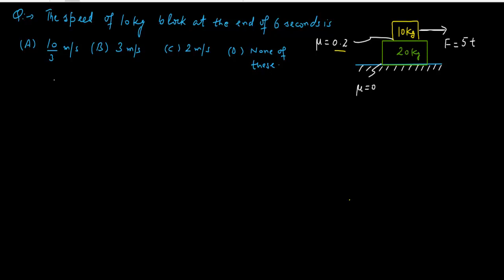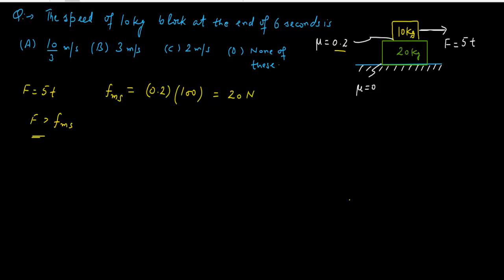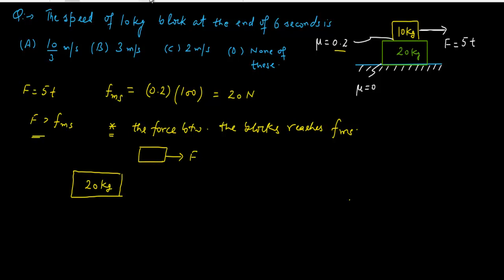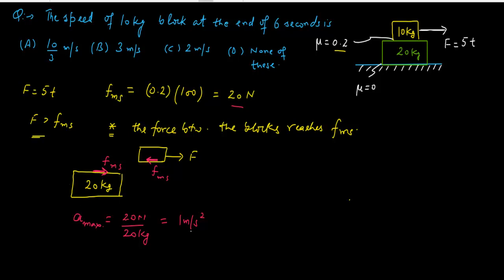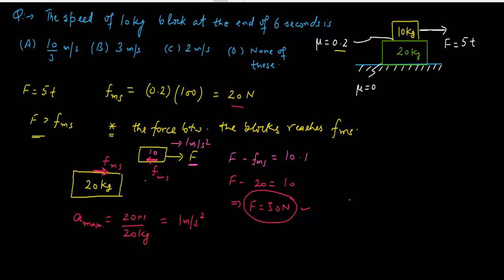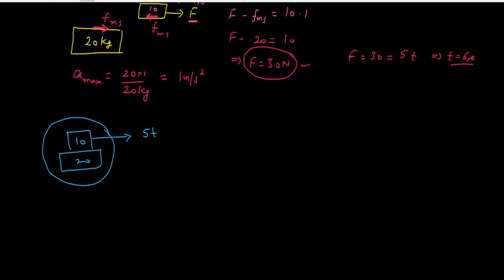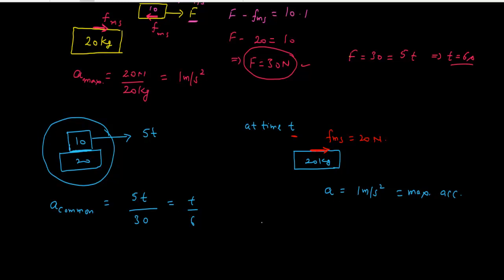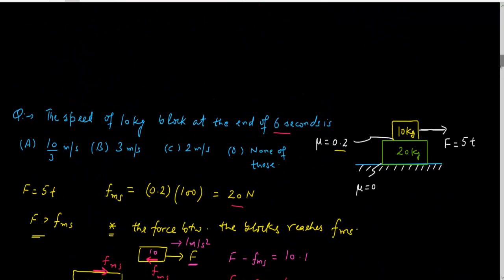+1 PHYSICS/BLOCK ON BLOCK/PART-1/FRICTION/LAWS OF MOTION/PROBLEM-12/LEVEL-3/4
This video will help you to learn such kind of highly conceptual problem of friction(block on block). This is the first part of the topic. More videos are upcoming.